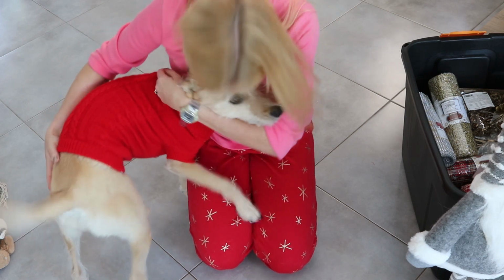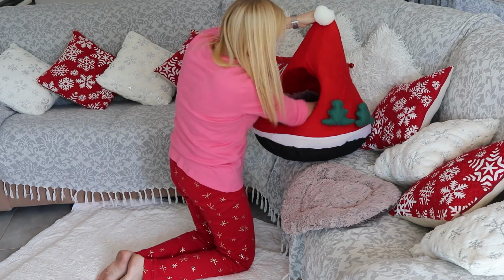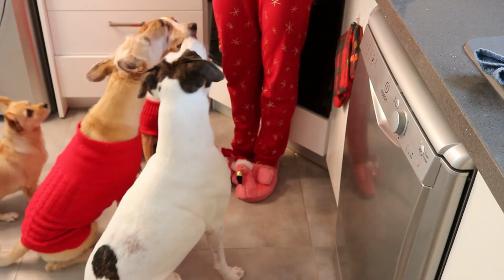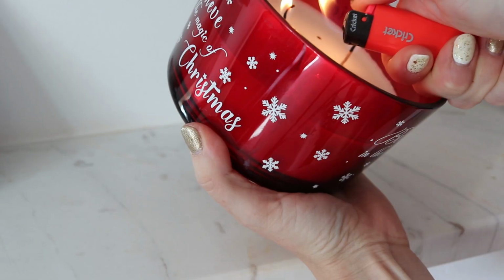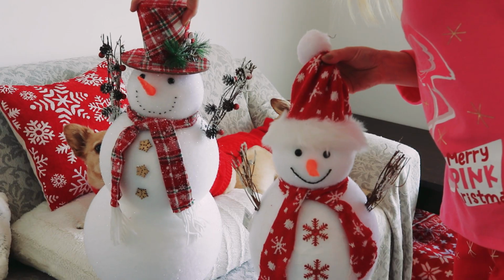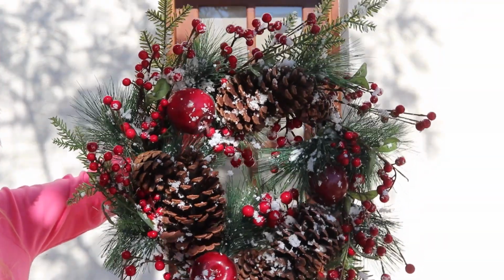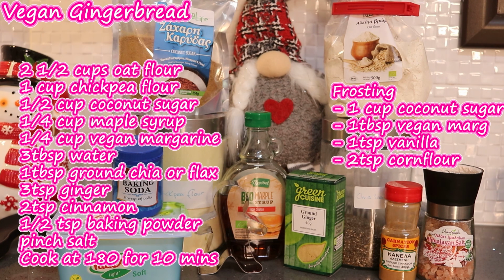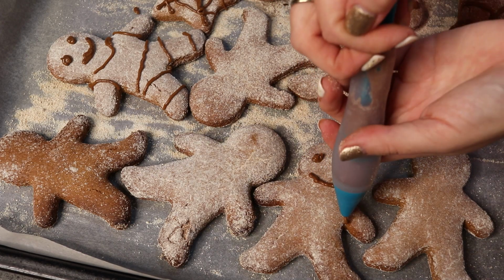Christmas Decorating - Decorating for Christmas 2021 - New Christmas Decor - Decorate With me Part 1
Decorate with me for Christmas 2021 today lovelies! In my Christmas Clean & Decorate part 1, I love all my new Christmas décor for 2021 and I hope you do too. Today I am decorating for Christmas all of my downstairs living areas and all my outside Christmas Decorations too. I am sharing a Christmas mocktail recipe and getting in the Christmas spirit baking vegan gingerbread men. Today we are adding Christmas décor to my living room, the sitting room, the kitchen and the dinning room as well as my downstairs bathroom, so I hope you get excited and decorate with me today or get in the Christmas mood :)
The pups are excited for Christmas in their Christmas jumpers and they love all the new décor, well I think they do. they love the new christmas blankets and cushions! I have decorated mostly this Christmas with red decorations and white, lots of snowmen and snowflakes, and all this Christmas décor and baking is honestly making me so happy. I like to enjoy Christmas the whole month of December and enjoy the decorating, enjoy the baking, enjoy all the food over the whole month, so I hope I can share some of my Christmas decorating excitement with you today.
In Christmas clean and decorate part 2 I will put up my Christmas tree and add Christmas décor to all of the bedrooms and bathrooms. I like to make add Christmas décor to every room in my home and make it really friendly, cosy, happy and Christmassy. Today we are decorating the fireplace with our new Christmas stockings, I have pup christmas stockings too! adding new Christmas cushions, gnomes, poinsettia, reindeer, lights... red everything.
Todays recipes are a delicious virgin strawberry daiquiri and vegan healthy gingerbread men refined sugar free and the gingerbreadmen are protein cookies, I try to make all my vegan recipes as healthy as possible, so these are healthy as Christmas cookies go
Timestamps
00:00 Intro
01:30 Decorate my sitting room
04:04 Christmas kitchen decorating
06:04 Virgin strawberry daiquiri recipe
08:03 Christmas and fireplace livingroom decor
10:30 Christmas dinningroom decor
12:45 Christmas bathroom decorating
13:37 Christmas décor outside
15:40 Vegan gingerbread men recipe – Healthy Christmas cookies